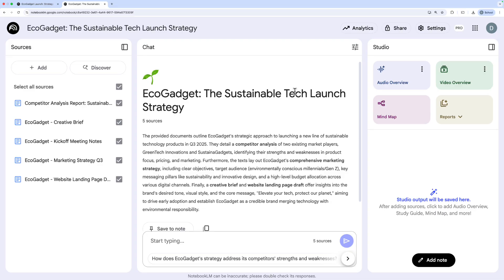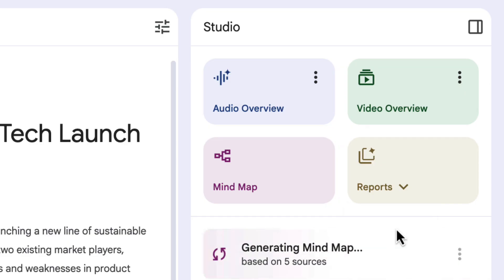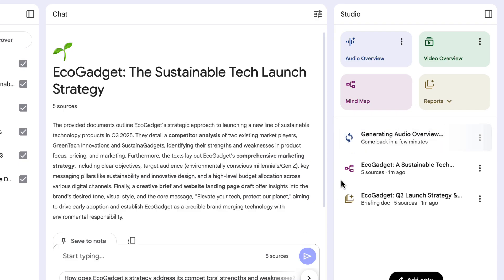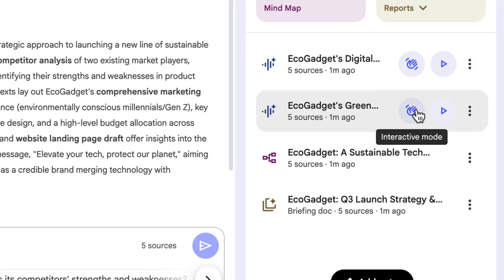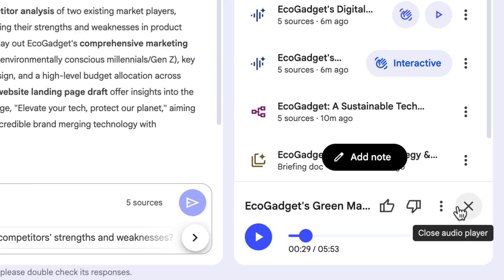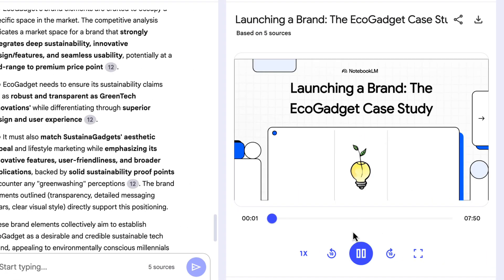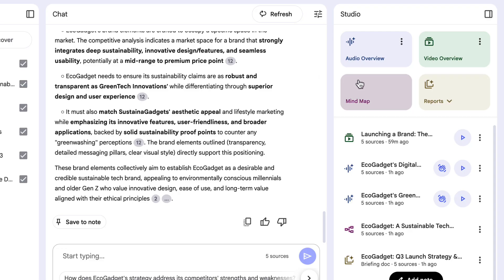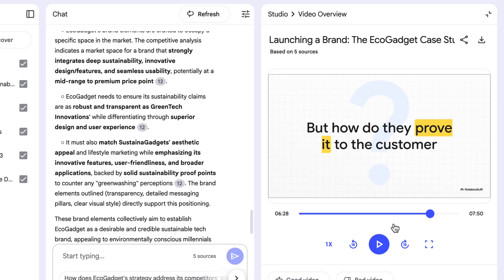How To Create Video Overviews & More NEW Features in NotebookLM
Google just dropped some new features and a whole new look for NotebookLM. Let's dive in and learn how to create a video overview, along with more of the latest updates and improvements.

📷 Checkout my full office kit list on Amazon